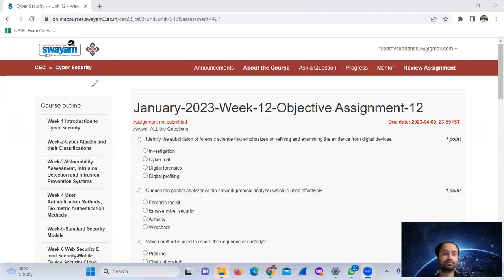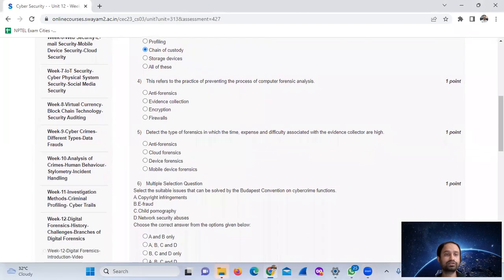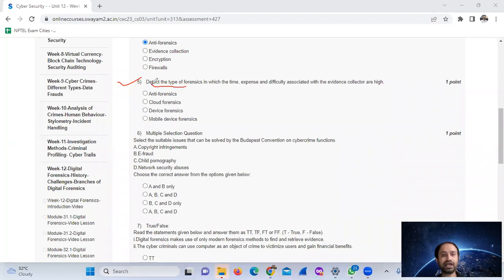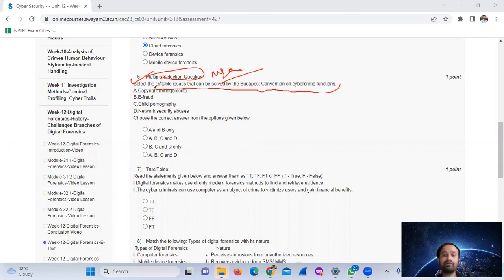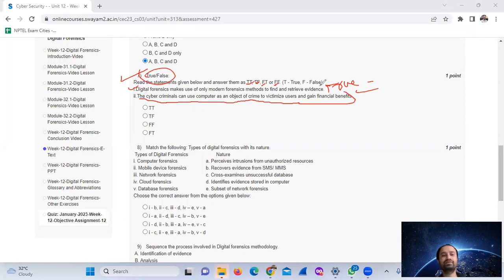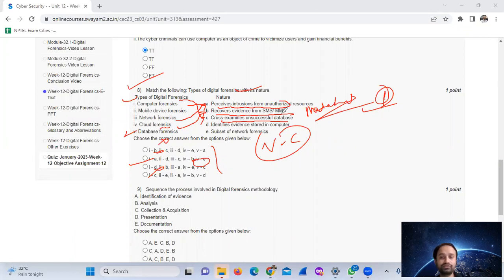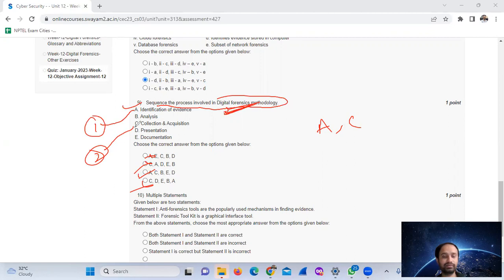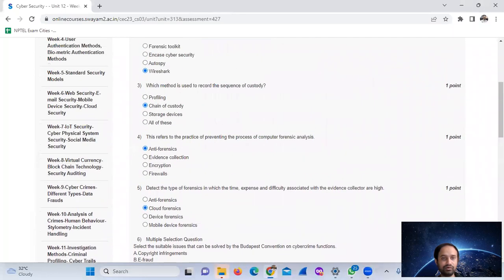NPTEL Cyber Security Objective Assignment week-12 Solutions in Hindi 2023